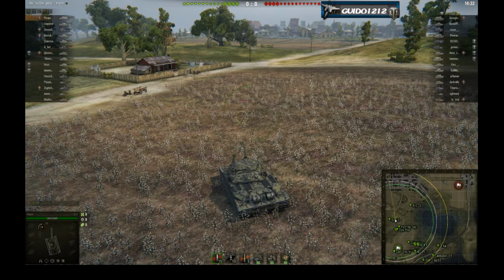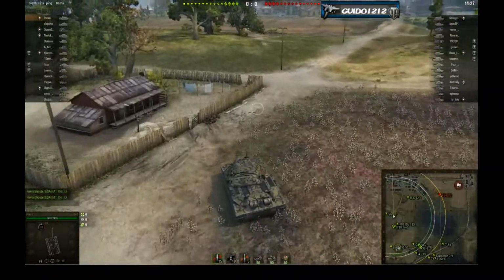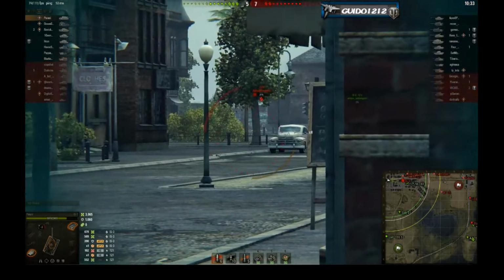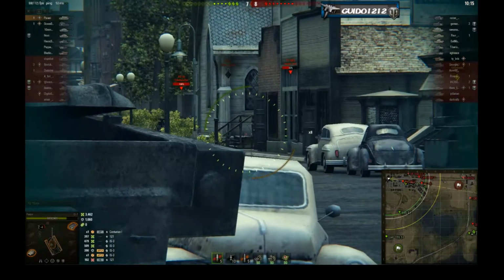Tactics Talk; Game of the Week (Porani IS-7 Ace)